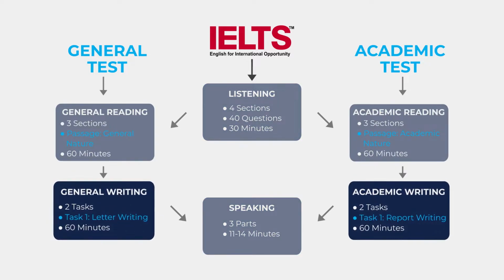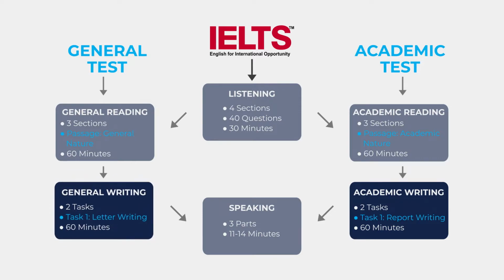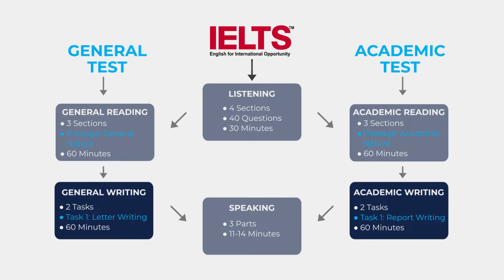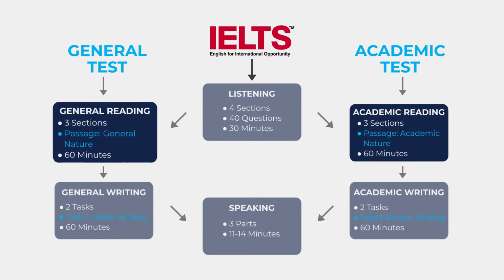IELTS Academic or General Training, which one should you take? | iSchoolConnect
In this video, we explain the differences between the IELTS Academic and General Training exams.

Know in detail about the exam pattern, who should take the exam, and much more.

Get a detailed ebook to get tips on how to ace your IELTS exam

Want to build your profile and work for a student community?

We are always eager to help you with your higher-ed related queries! If you have any other queries regarding studying abroad, you can drop your questions at our discussion

How to join:
Send START ISC to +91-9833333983 and save the number in your contact list.